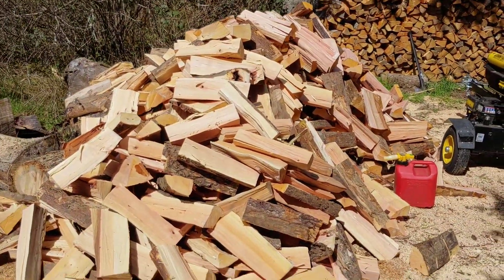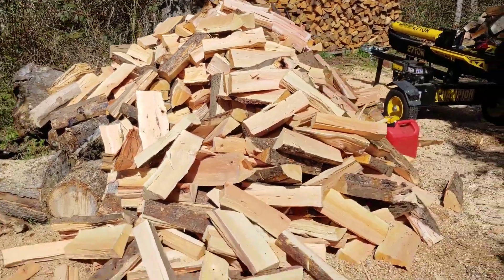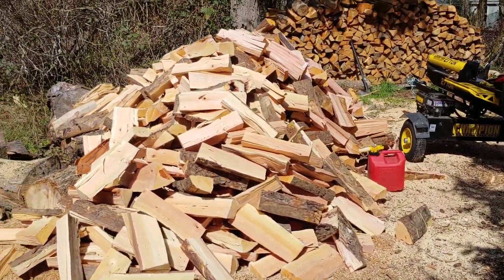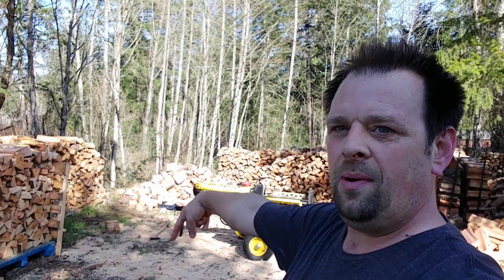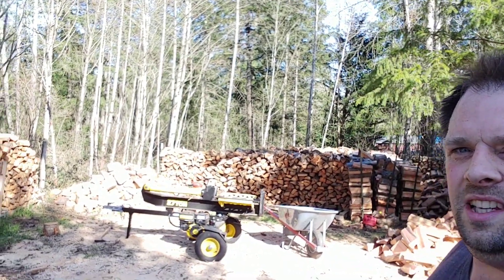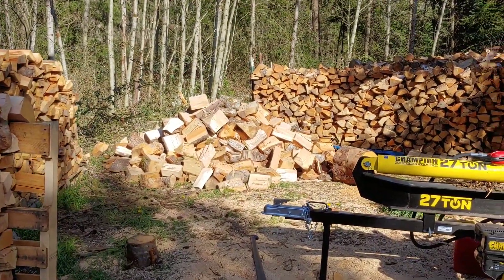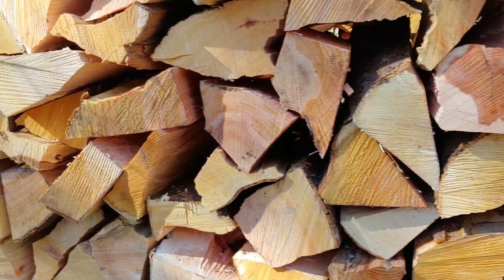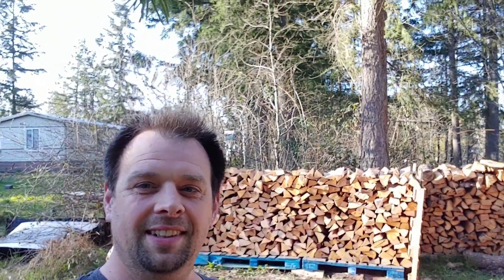Madrona Firewood Pile Is Done & Stacked For Later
pile is done and stacked. also a little info in my 27ton champion log splitter.
also cord number 11 is gone of 2021